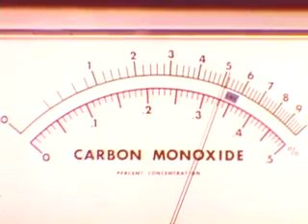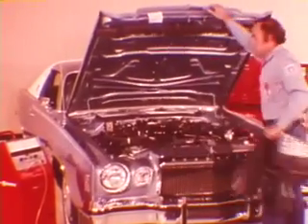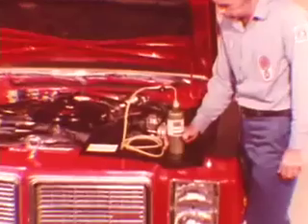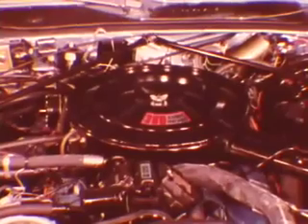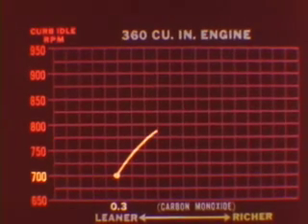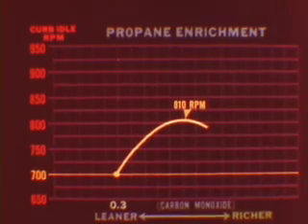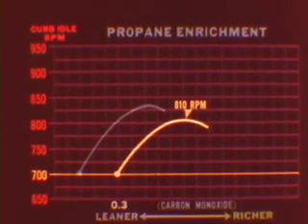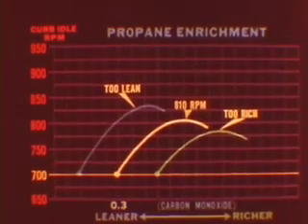MTSC - 1976, Volume 76-9 New Propane Assisted Idle Adjustment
Chrysler is a registered trademark of Chrysler LLC. Master Tech series training manuals and videos are the property of Chrysler LLC and are used with permission.